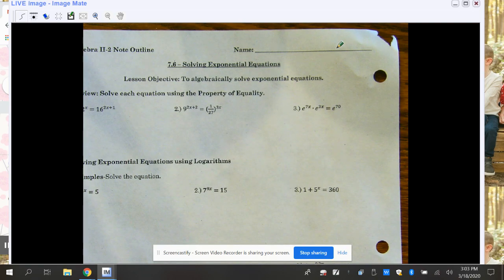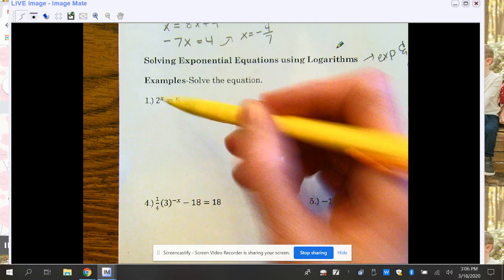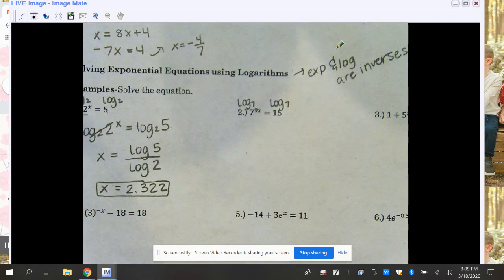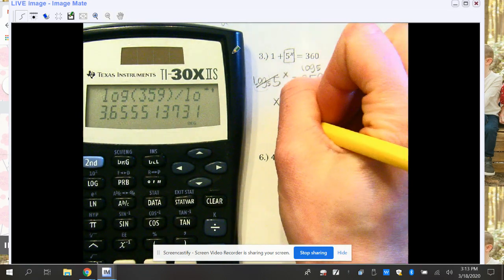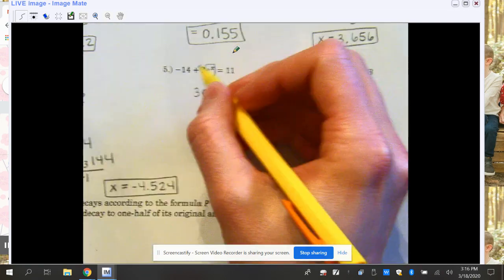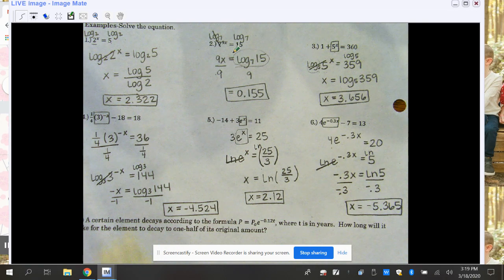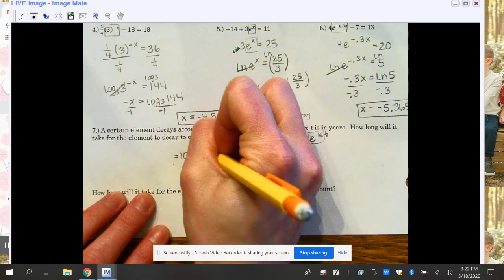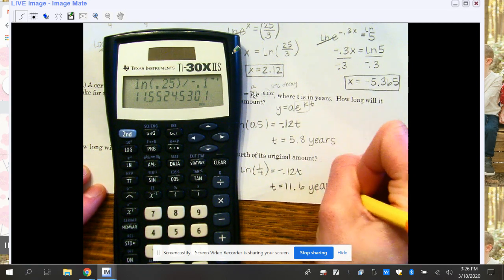7.6-Solving Exponential Equations